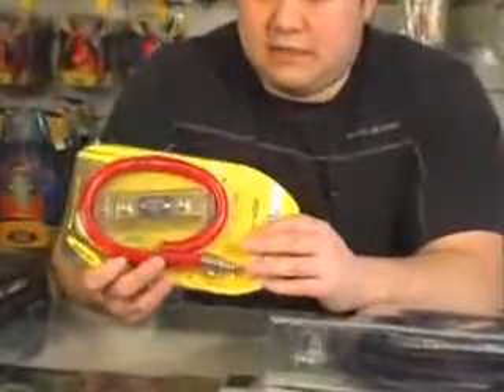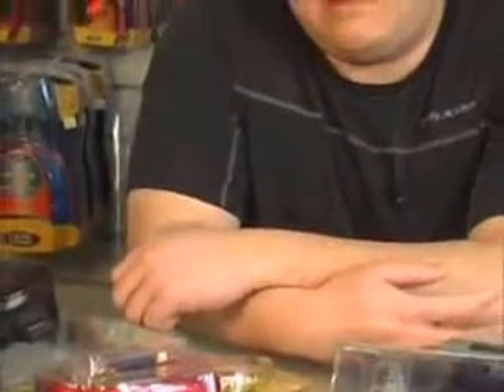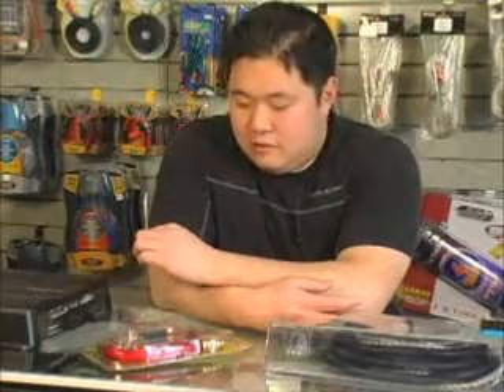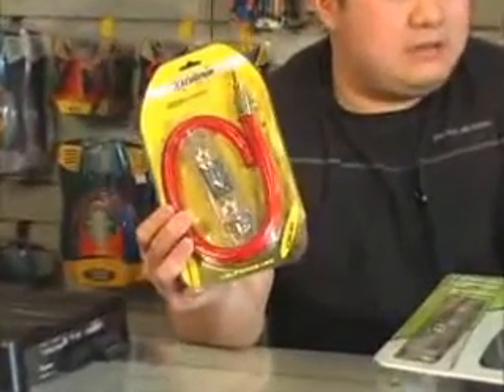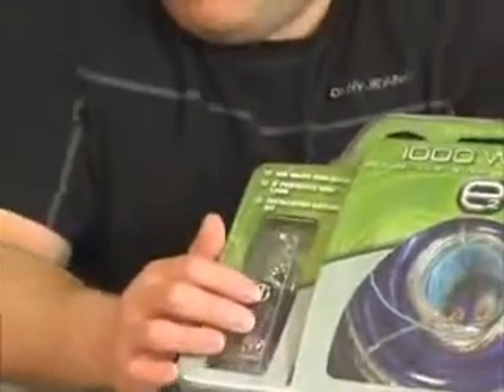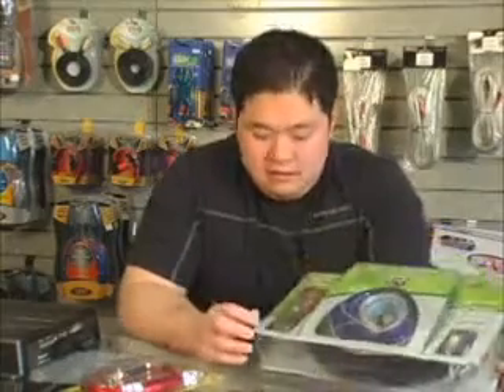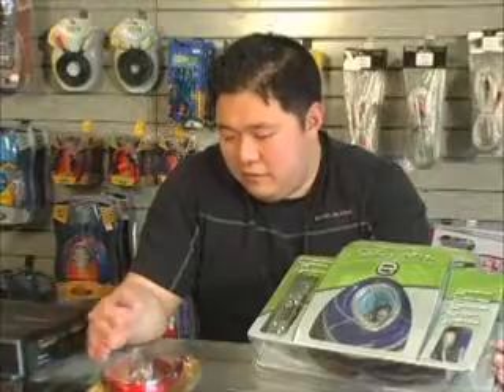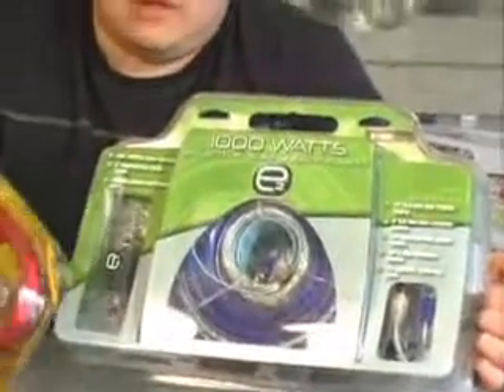car speaker sizes